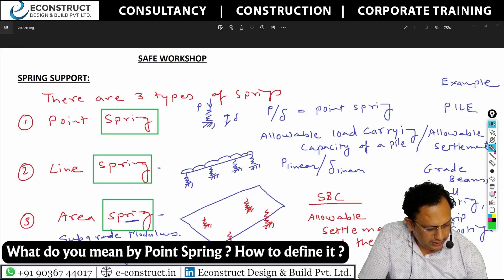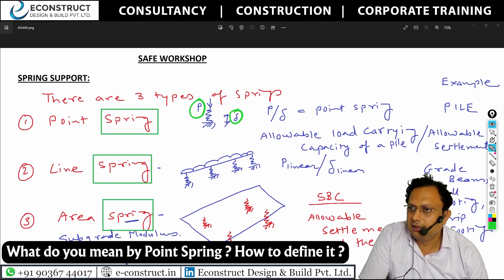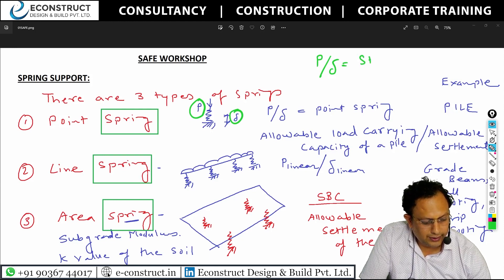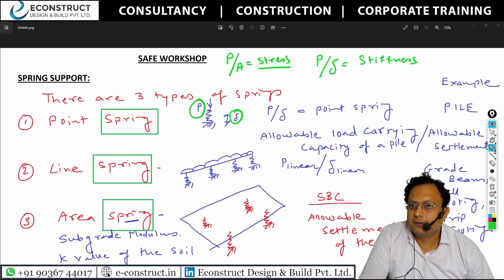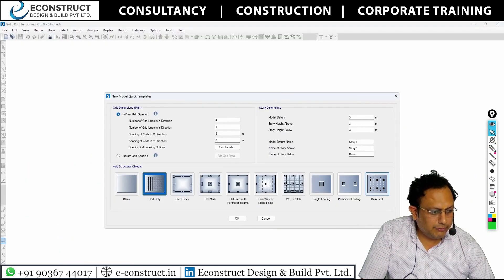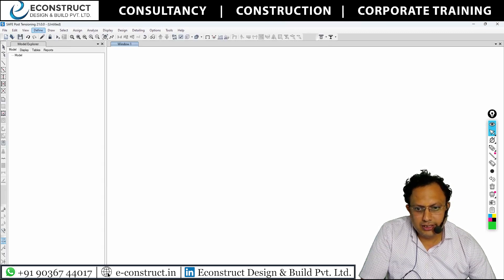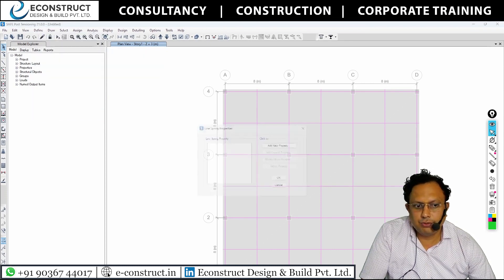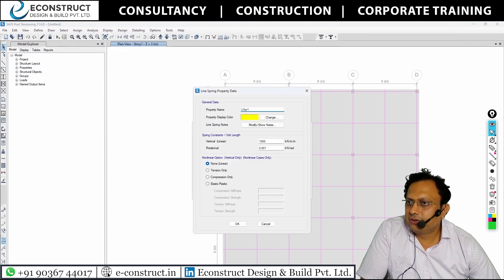What do you mean by Point Spring ? How to define it ?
1).Online Master Study In Interior Designing With Project Management (6-12 Months)

6). Master Study In Branding & Promotions

Econstruct Design and Build Pvt Ltd have launched a new venture called The Life Engineering Foundation which helps parents and students work on the OPEN SCHOOLING method of Education.

The Life Engineering Foundation:-  @thelifeengineeringfoundati911